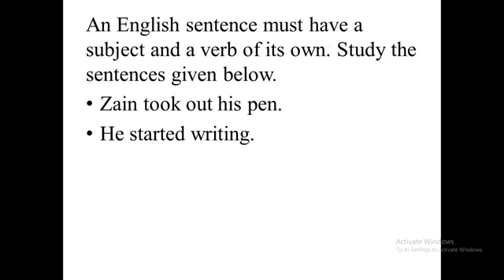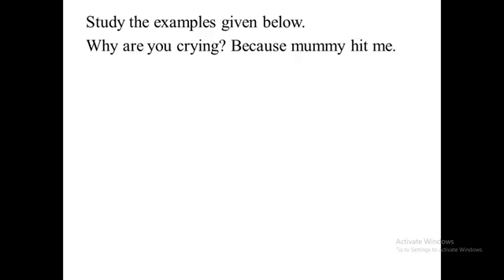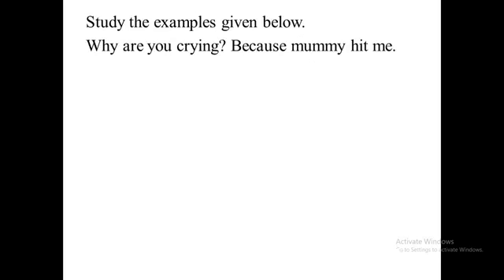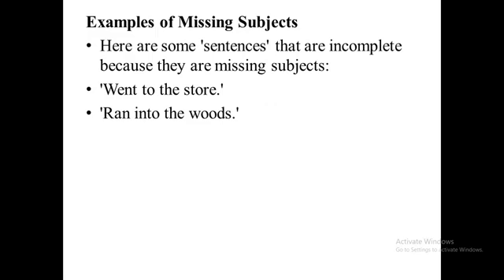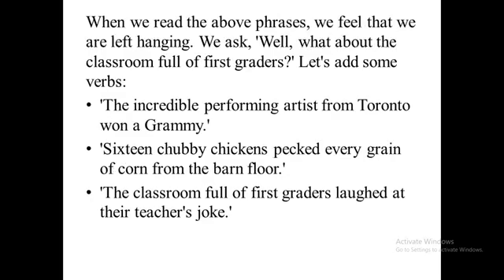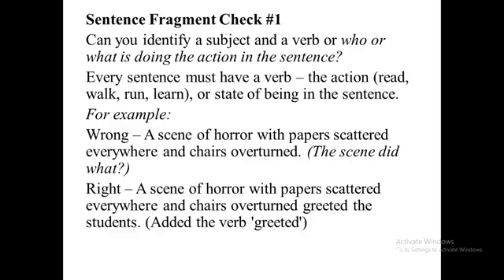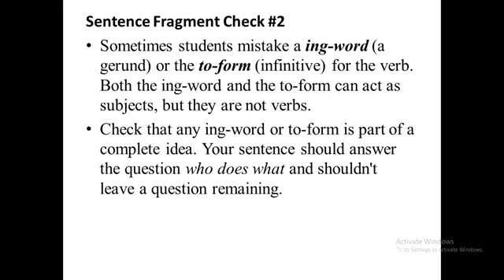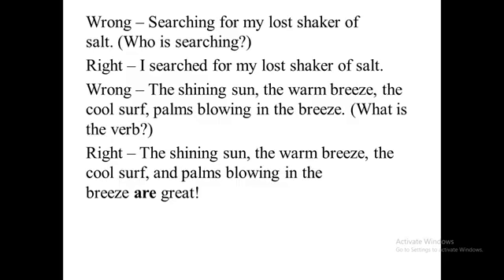English Composition and Comprehension, Lecture 4 (In complete Sentence) by Muhammad Ali